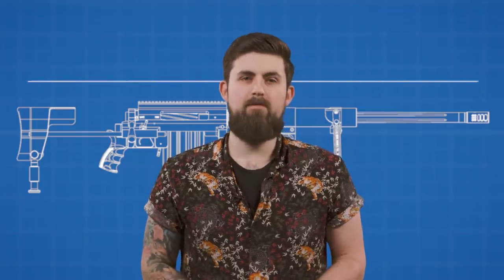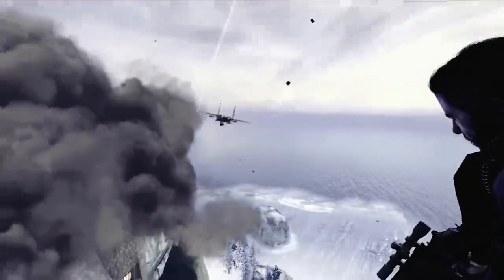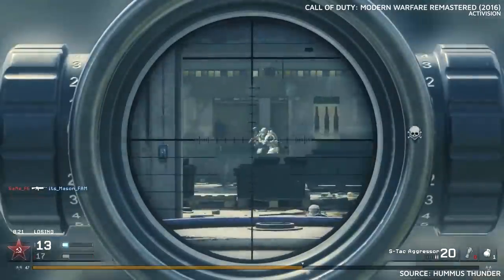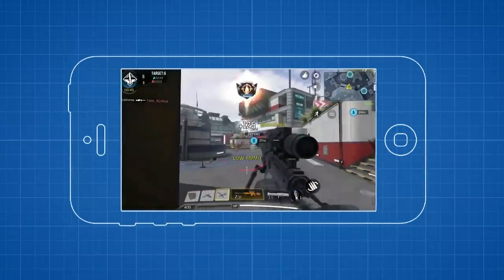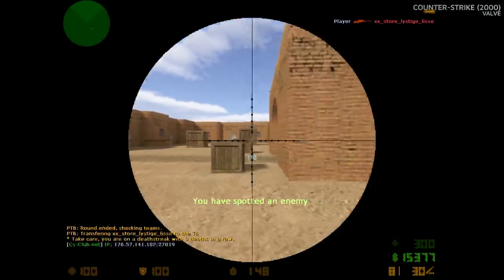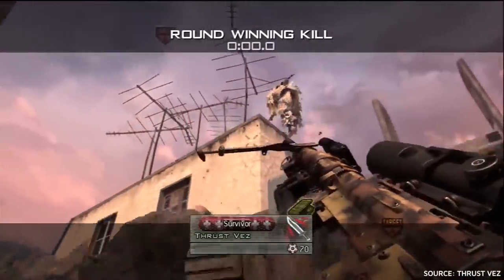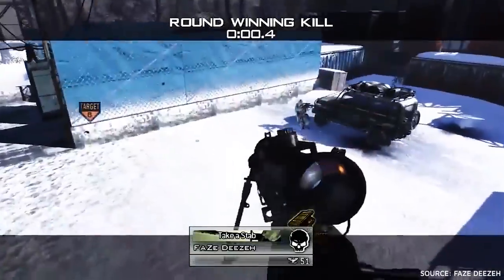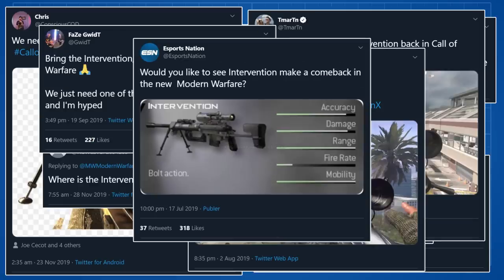Call of Duty's Most Infamous Sniper Rifle - Loadout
If you played Call of Duty: Modern Warfare 2 after its release in 2009, the Intervention is a rifle that you’ll be familiar with. It went from being a relatively unknown weapon in the real world, to a digital firearm capable of seemingly impossible feats of sniping in COD’s multiplayer battlegrounds. But how exactly did the Intervention become so infamous?